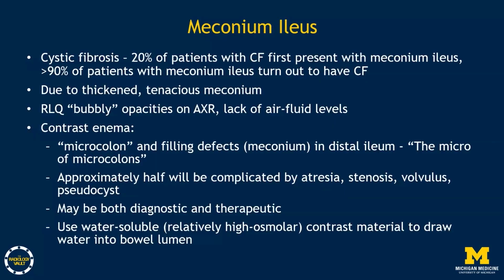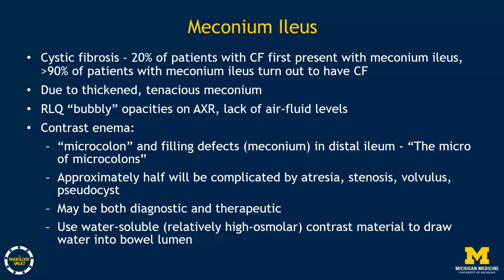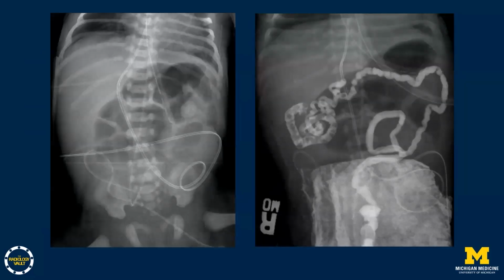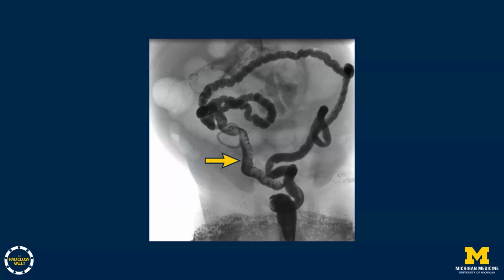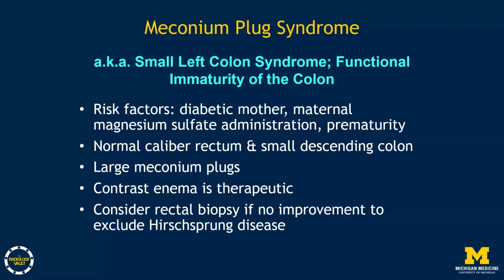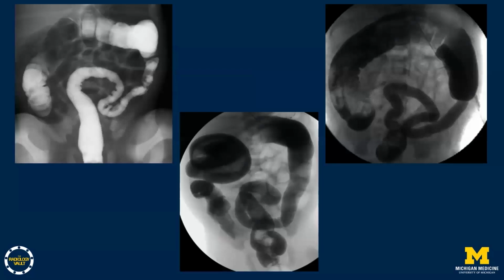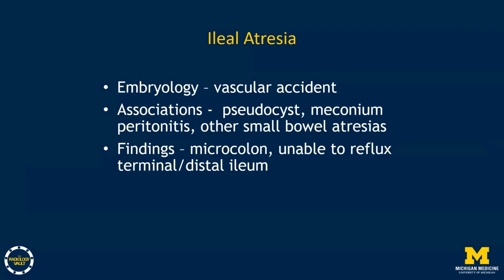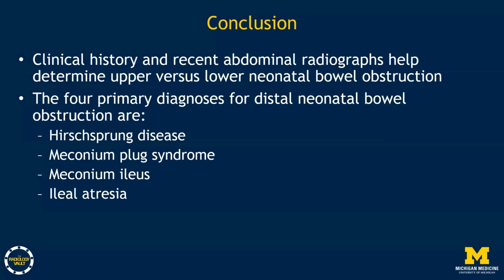Imaging Neonatal Bowel Obstruction Part 2: Case-Based Fluoro and X-Ray Findings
In part two of this series, Dr. David A. Bloom continues the discussion on neonatal distal bowel obstruction, reviewing additional cases and imaging pearls using contrast enema. The session reinforces diagnostic patterns, emphasizing radiologic-pathologic correlation. The video review is specifically designed for radiology residents and pediatric radiology fellows to enhance their educational efforts. This video is the second of a two-part lecture.